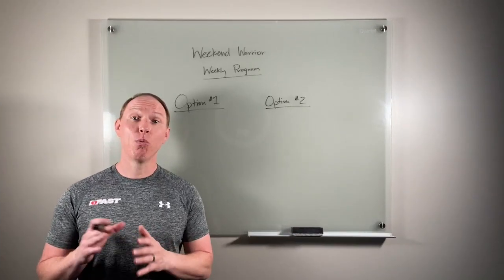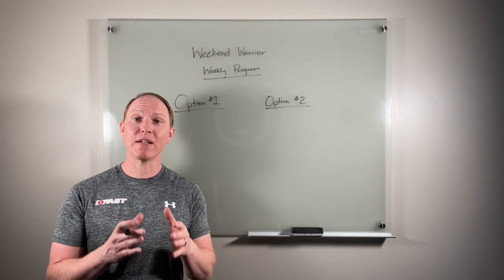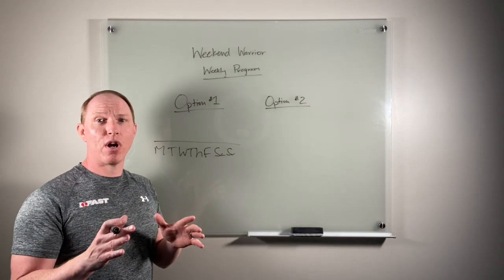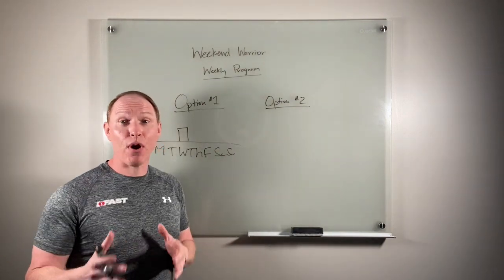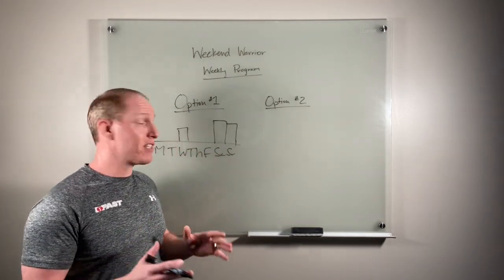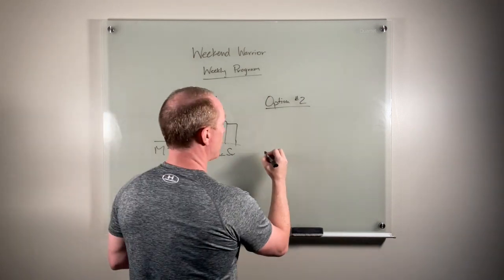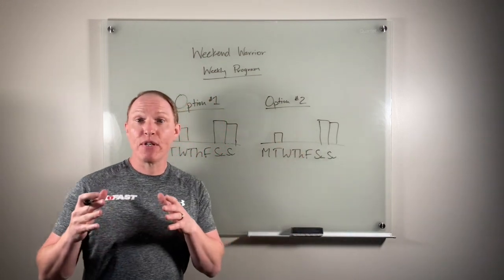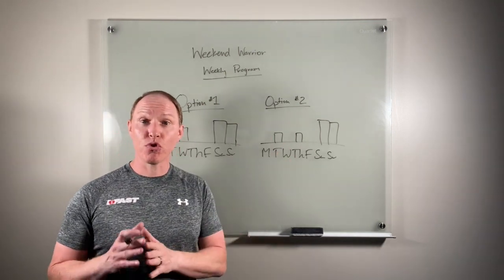The Weekend Warrior Training Template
One of the biggest issues when you get older is finding the time to train intensely.

After all, if you're crushing it at work, at home, and everywhere else in life...when do you crush it in the gym?

This is where you have to be strategic - and smart - about you're training!

Here are two ways you can set-up your weekly training template to focus your sessions around the days when you have the most energy